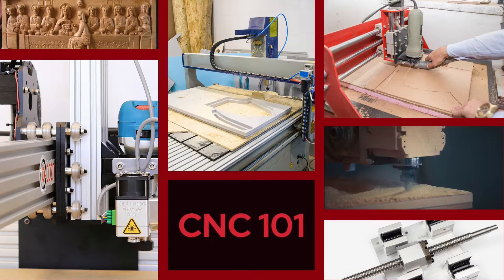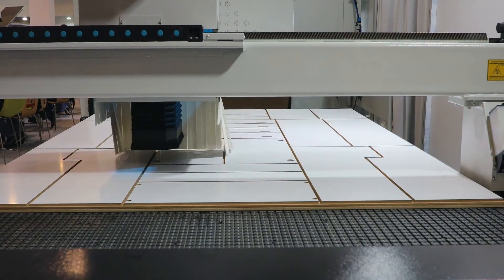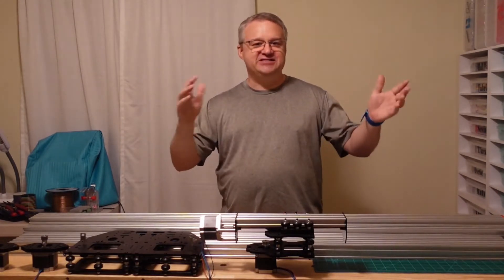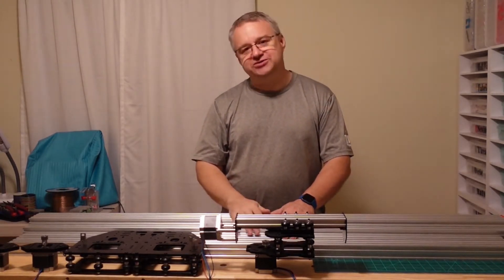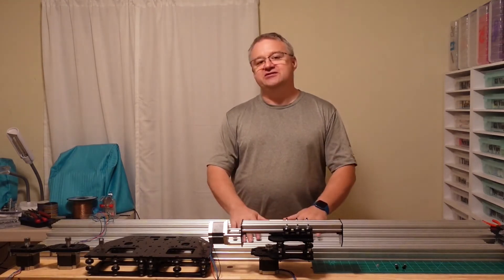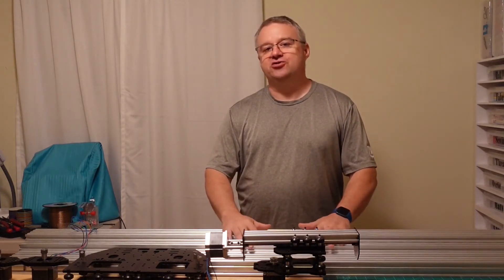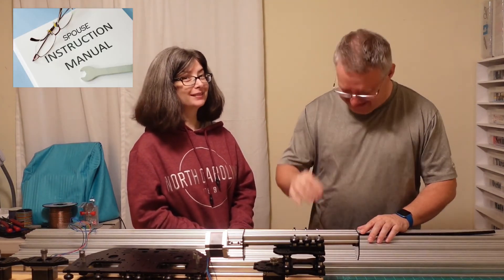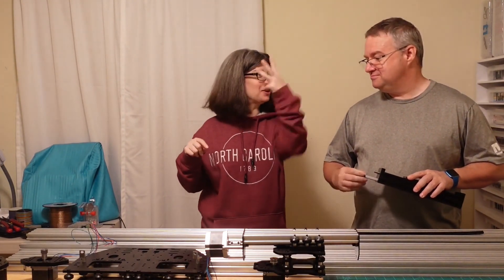What is CNC Woodworking? | CNC Router Build Series | Introduction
What is CNC Woodworking? This is the introduction episode for the CNC Router Build Series. Today  I discuss CNC 101, the different options for purchasing a machine, and which option  I wound up choosing. Spoiler Alert:  Maker Store.  What are my opinions on Maker Store and the Ox-Gear Mechanical Kit?   I also tease some of the issues that I ran into that you will see in the next video in this series.  Did I waste $1500?  I let you know what I am thinking, but more importantly be sure to stay to the end to see the wife's natural reaction when I tell her I am not using all the parts I bought.

0:00 Teaser Clip
0:07 Welcome to the new CNC Router Build Series
1:00 Today's Video is CNC 101
2:10 What is CNC Woodworking?
4:57 What are the CNC Machine Options?
6:14 Buying a CNC Router Option
6:45 Building Your Own CNC System and The Problems Option
9:30 Buy a CNC Kit to Assemble Yourself Option
11:09 The Story of The Build Process (did I waste my money?)
12:36 Opinions on Maker Store
13:23 The Open Builds Standard
13:41 Why Did I Choose the Maker Store Kit Over Other Companies?  GEARS OVER BELTS!
15:30 Summary of What's Coming in the CNC Router Build Series
16:21 The Cut Banter You All MUST See.  What Does the Wife Think?